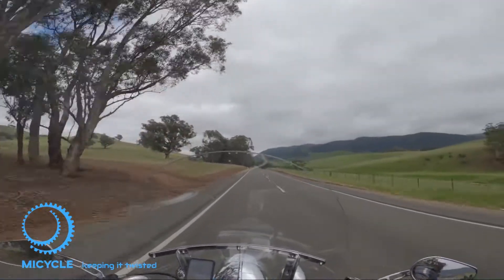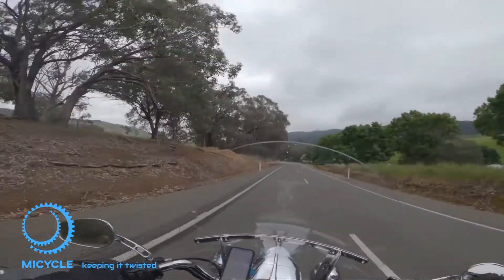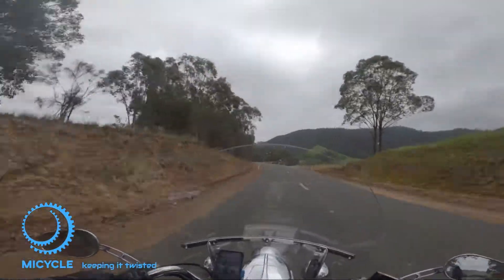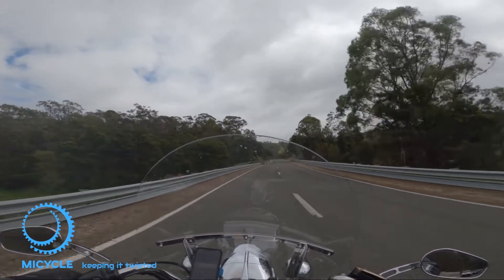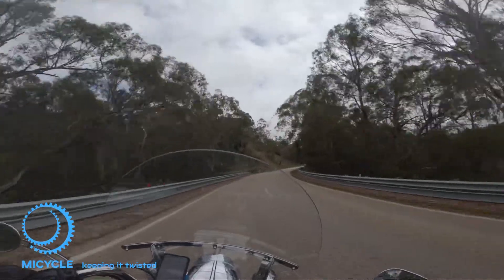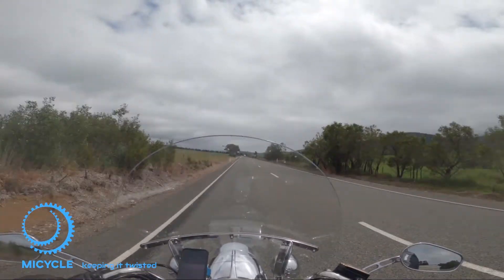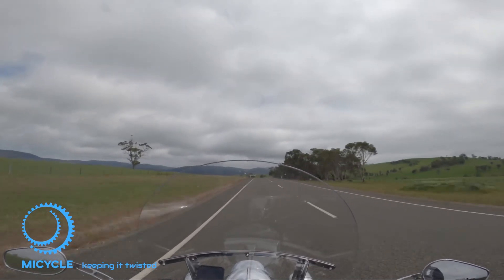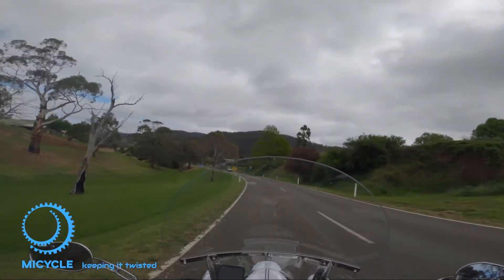My 1st time doing it :)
In this video I finally bite the bullet and go for my maiden towing ride with my new camping trailer behind the Harley. Wasn't as bad as I thought it might have been.